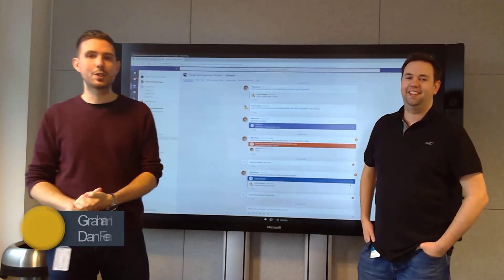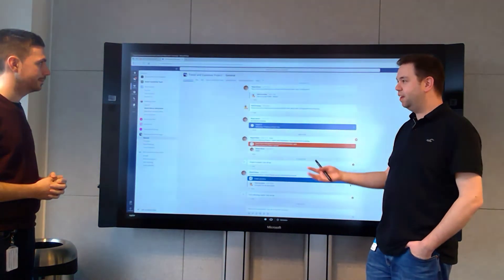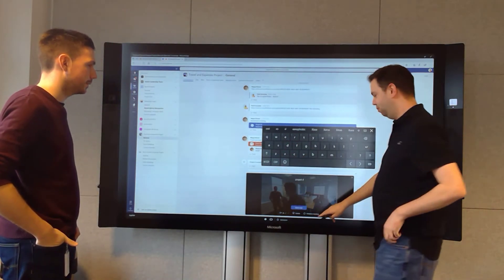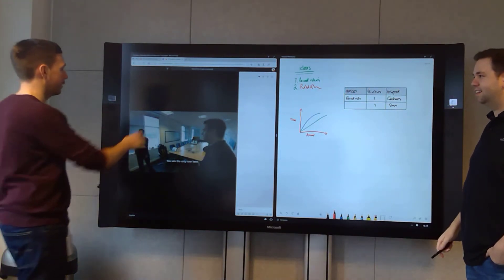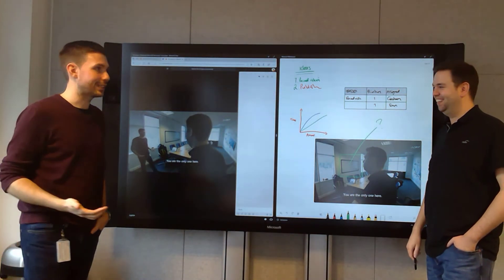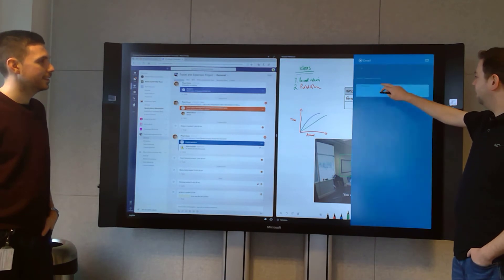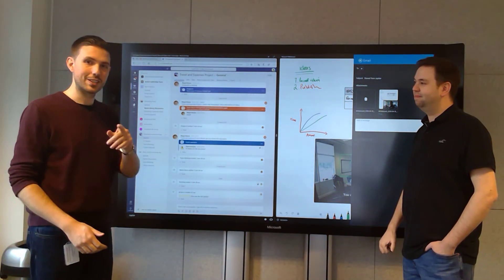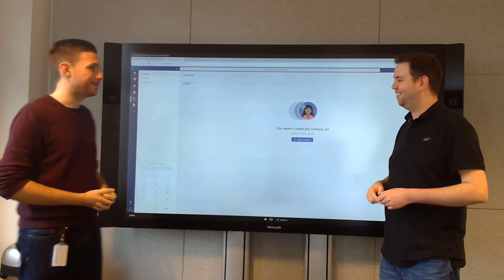2 Minutes Tuesdays! - MS Teams on a Surface Hub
2 minutes to show how easy it is to use MS Teams, Calling and Meetings on an 84" Surface Hub!